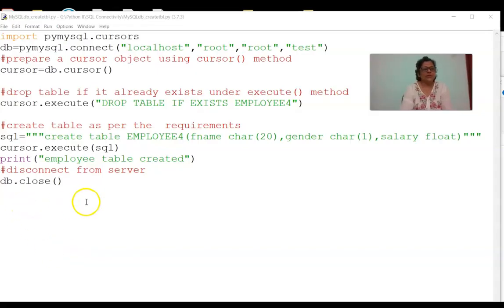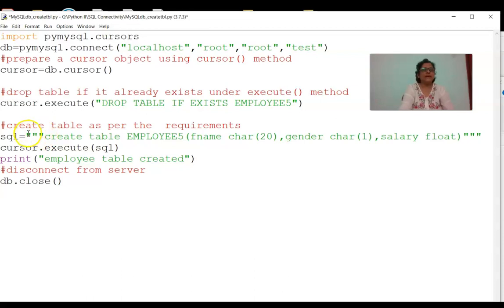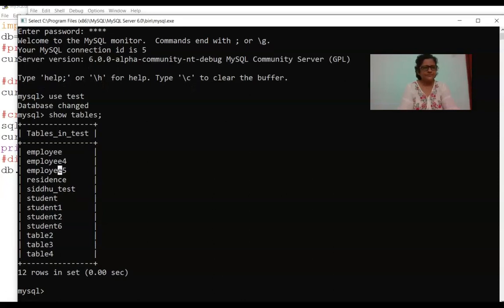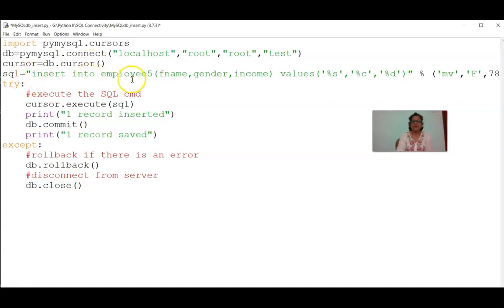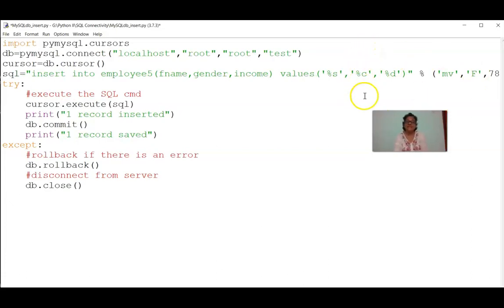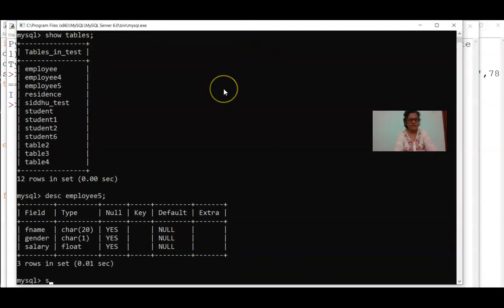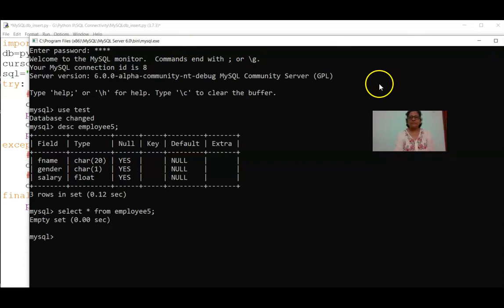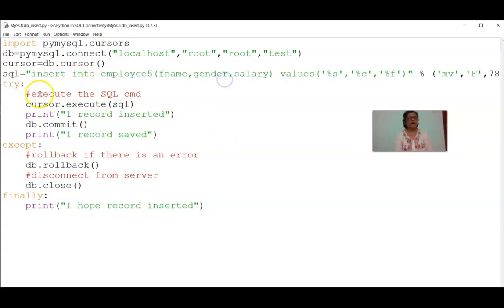Python Tutorial 48 Understanding Database ConnectivityMySQLwith Python II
In database, the data is arranged in the tabular form, to access  data by querying. Python can be used to connect the to MySQL, as one of the database. Watch this video until the end to see the power of database connectivity.